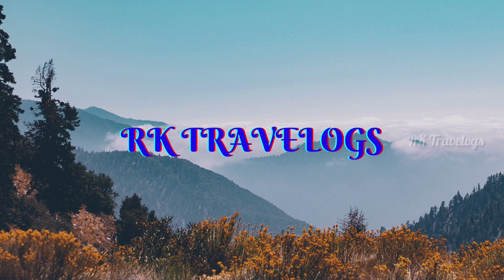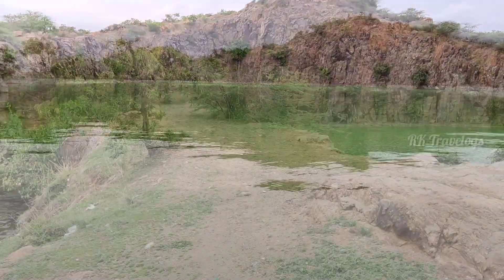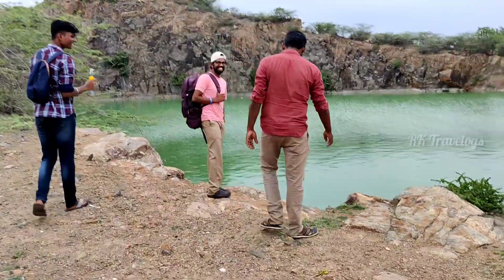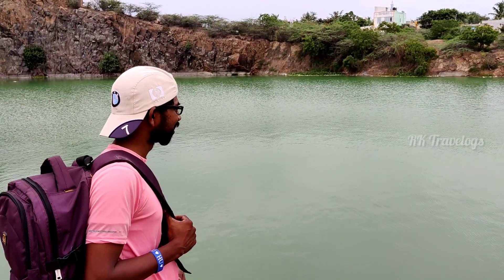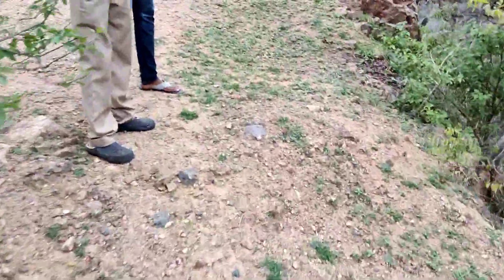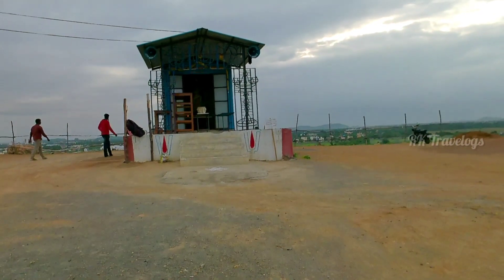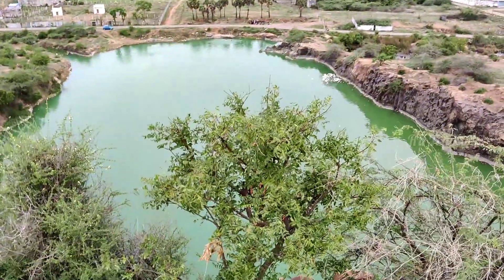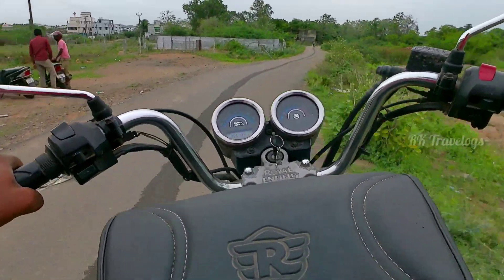Tourist Spot Chennai After Lockdown 2021 ||Perfect Place to Hangout in Chennai ||RK Travelogs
A Journey to Ottiyambakkam Open Water Swimming pool
Ottiambakkam Quarry
Good Place for hangout , swimming , photoshoot in Chennai.

Chennai touist Spots after lockdown 2021, chennai city tourist places, top 10 tourist places in chennai